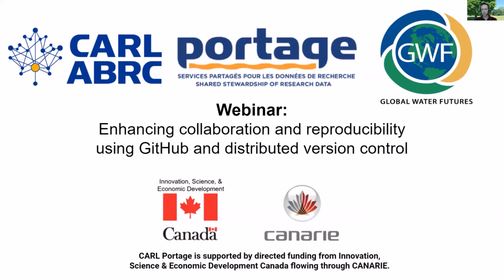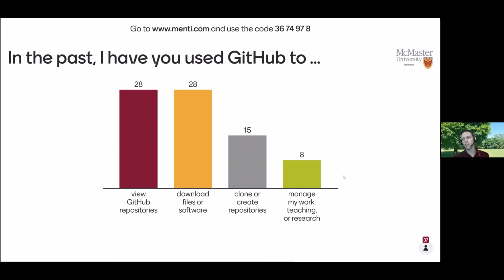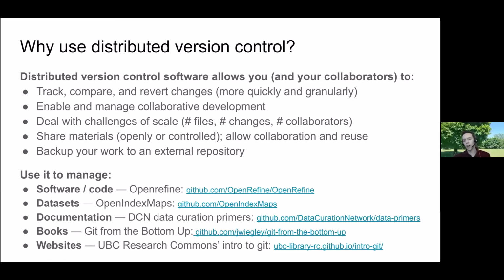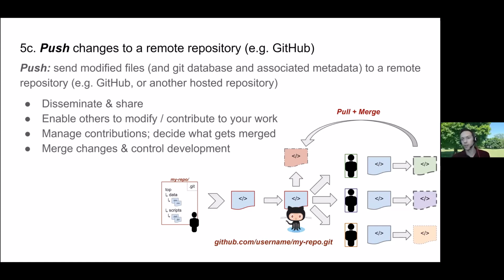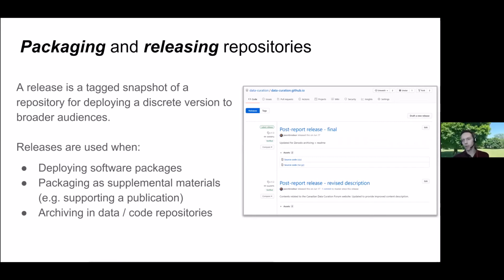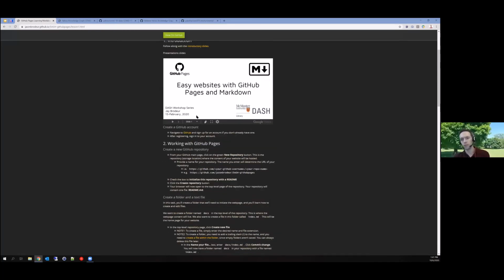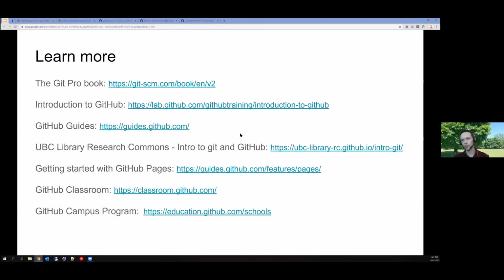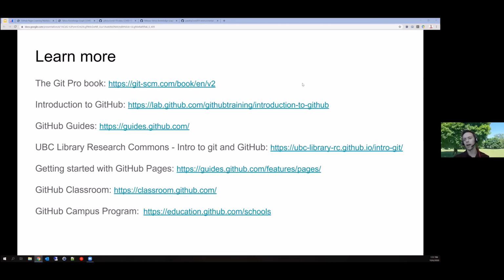Portage – Global Water Futures Webinar: Enhancing Collaboration and Reproducibility Using GitHub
Distributed version control systems such as GitHub provide researchers with a powerful tool for managing the processes and outputs of collaborative projects. Though commonly associated with computer code, systems like GitHub can be used to manage and share a wide range of products, including data, metadata, documentation, and even books. This webinar will introduce attendees to the fundamental concepts of distributed version control and will demonstrate how these can be applied in a research context using GitHub and its associated tools and interfaces. We will cover how to create and control access to repositories and organizations in GitHub, how collaborators can clone, pull, fork, and push changes, and how repository owners can merge changes and manage versions. Finally, we will review how repositories and their contents can be packaged into releases and deposited to repositories like Zenodo to support reproducibility and transparency.

Speakers

Jay Brodeur is Associate Director of Digital Scholarship Services in the McMaster University Library and Administrative Director of McMaster’s Lewis and Ruth Sherman Centre for Digital Scholarship. In his role, he collaborates with groups within and beyond the Library to develop services and infrastructure that supports research at McMaster.

Webinaire Portage – Global Water Futures : Enhancing Collaboration and Reproducibility Using GitHub

Les systèmes de contrôle de version distribuée tels que GitHub offrent aux chercheurs un outil puissant pour gérer les processus et les produits des projets collaboratifs. Bien qu’ils soient plus souvent associés aux codes informatiques, les systèmes tels que GitHub peuvent servir à gérer et partager plusieurs produits différents, notamment des données, des métadonnées, de la documentation et même des livres. Ce webinaire présentera aux participants les concepts fondamentaux des systèmes de contrôle de version distribuée et démontrera comment ceux-ci peuvent servir dans un contexte de recherche à l’aide de GitHub et ses outils et interfaces connexes. Les participants apprendront comment ils peuvent créer et contrôler l’accès à des dépôts et des organisations dans GitHub, comment les collaborateurs peuvent cloner, tirer, répartir et pousser des changements et comment les gestionnaires de dépôt peuvent fusionner des changements et gérer des versions. Enfin, les participants verront comment les dépôts et leur contenu peuvent être regroupés en publications et versés dans des dépôts tels que Zenodo à des fins de reproductibilité et de transparence.

Conférencier

Jay Brodeur est directeur adjoint des services de savoir numériques à la bibliothèque de McMaster University et directeur administratif du McMaster’s Lewis and Ruth Sherman Centre for Digital Scholarship. Dans le cadre de ses fonctions, il collabore avec des groupes à l’intérieur et à l’extérieur de la bibliothèque pour créer une infrastructure et des services qui appuient la recherche à McMaster.